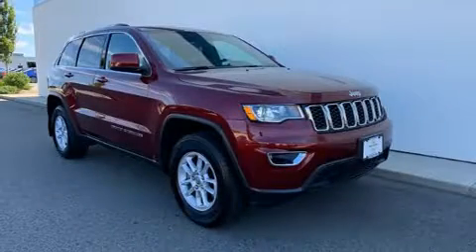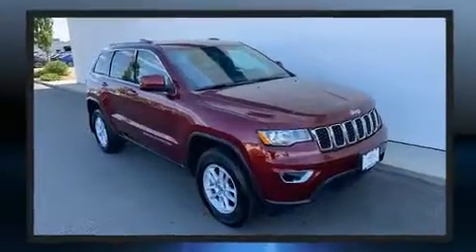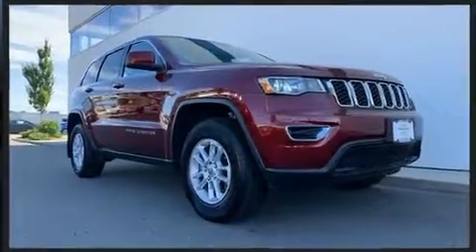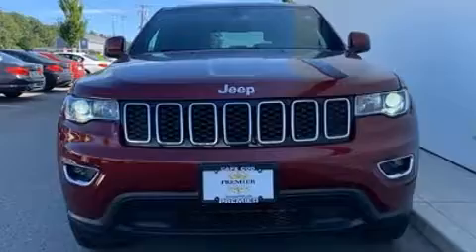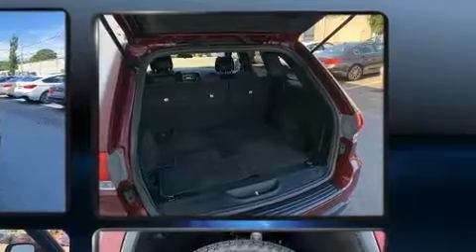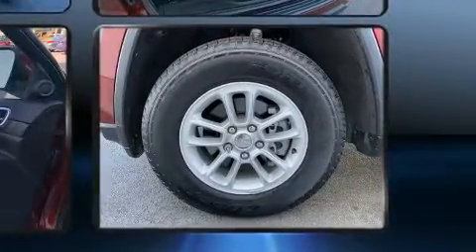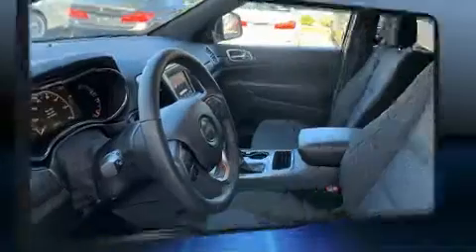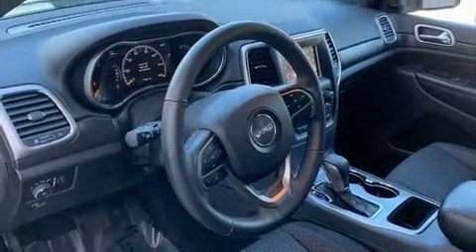2018 Jeep Grand Cherokee Laredo 4x4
Premier Cape Cod
460 Yarmouth Rd
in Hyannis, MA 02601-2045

Come test drive this 2018 Jeep Grand Cherokee. With just over 10,000 miles on the odometer, this 4 door sport utility vehicle prioritizes comfort, safety and convenience. Smooth gearshifts are achieved thanks to the refined 6 cylinder engine, and for added security, dynamic Stability Control supplements the drivetrain. Four wheel drive allows you to go places you've only imagined. It's equipped with tons of terrific amenities, but it won't break your budget. Such as remote keyless entry, front and rear reading lights, front bucket seats, cruise control, an overhead console, a roof rack, rear wipers, and air conditioning. Jeep ensures the safety and security of its passengers with equipment such as: head curtain airbags, front side impact airbags, traction control, brake assist, anti-whiplash front head restraints, ignition disabling, and 4 wheel disc brakes with ABS. It also arrives with a Carfax history report, indicating just one previous owner. You will have a pleasant shopping experience that is fun, informative, and never high pressured. Stop by our dealership or give us a call for more information.